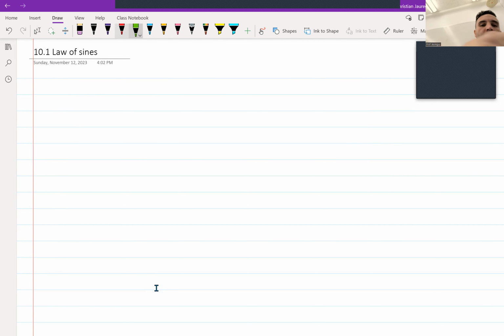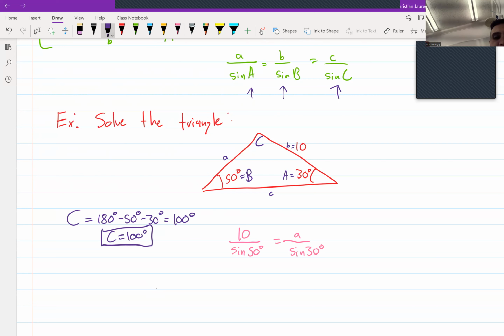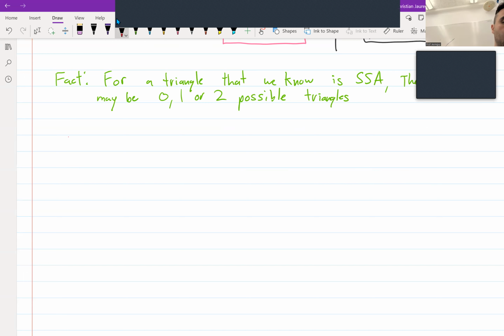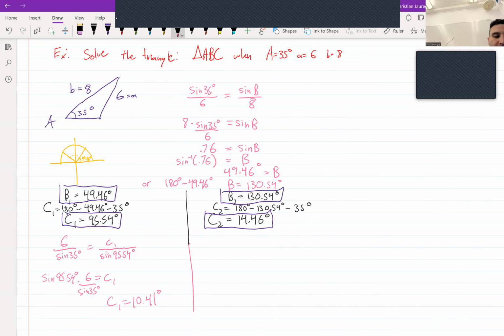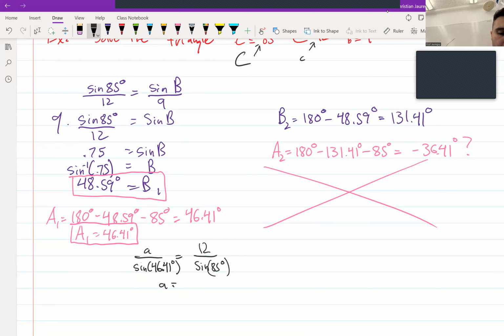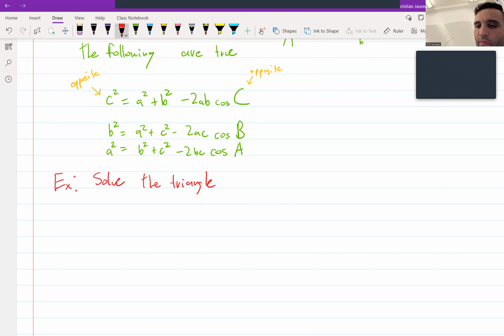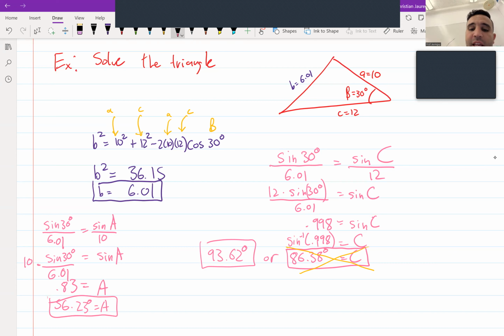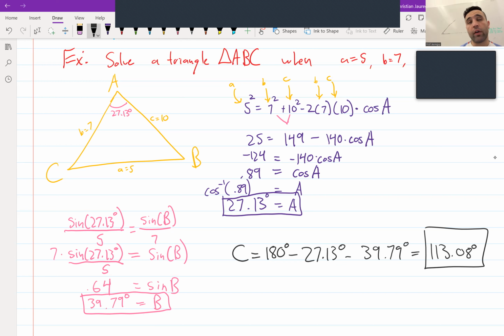Lecture 10.1, 10.2